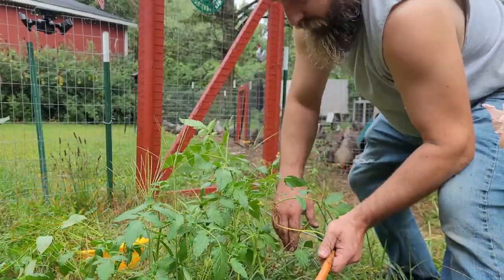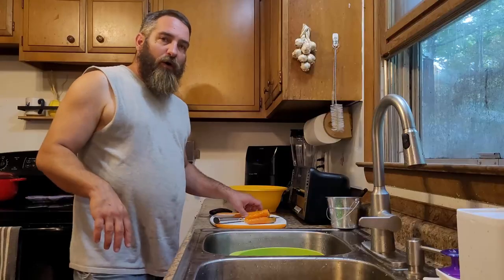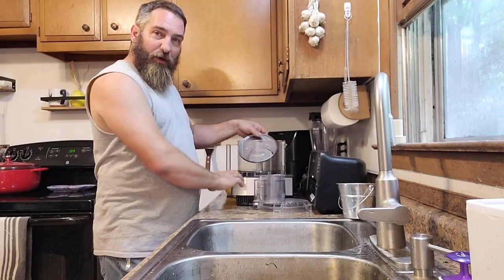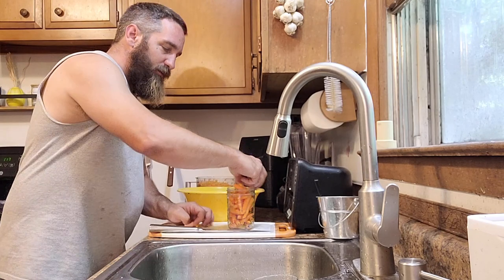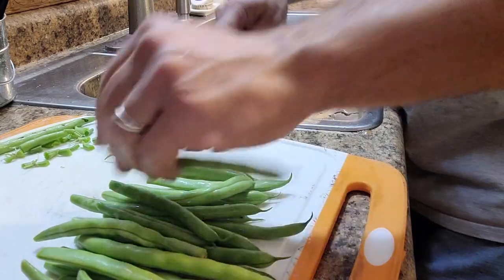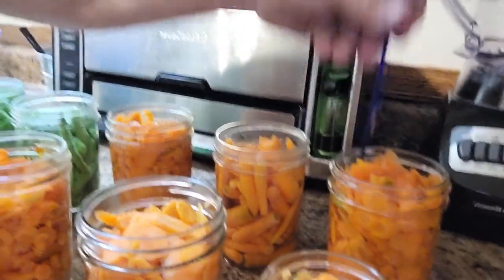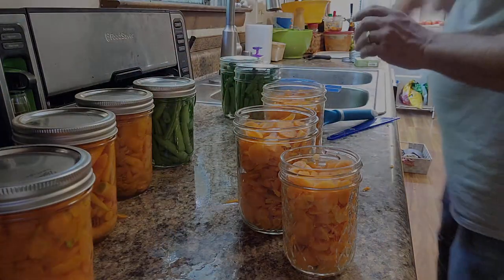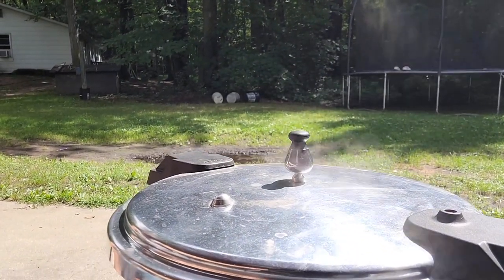Carrots! Easy Pressure Canning Recipe! Every bit counts Challenge!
This is the easiest way to pressure can carrots at home. A simple step by step tutorial of how to preserve your carrot harvest for the whole year! Check down below for all the links to the products used in this video.

Ball Book
Ball Blue Book

Canning Kit
Food Processor
Cutting Boards
Bushel Basket
Large mixing Bowl

About Gagne Farms

Welcome to Gagne Farms. Someone once said to us, “You are land rich and money poor.”  Well, we take that as a compliment. Our goals are to use the resources we have to live our healthiest life and provide a sustainable lifestyle for our family. We also aim to provide healthy organic products for our friends, supporters, and beyond. We currently produce our own 100% pure maple syrup, grow organic vegetables and we are on our way to having naturally healthy chickens and eggs. Join us as we share our journey with you.